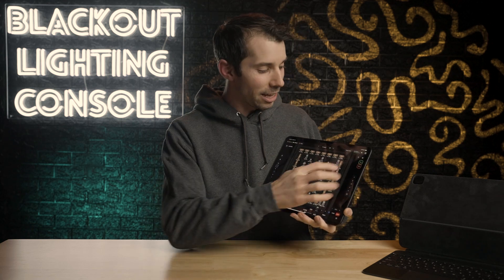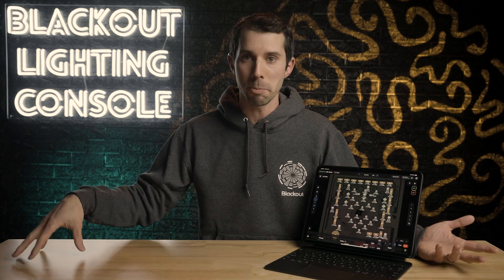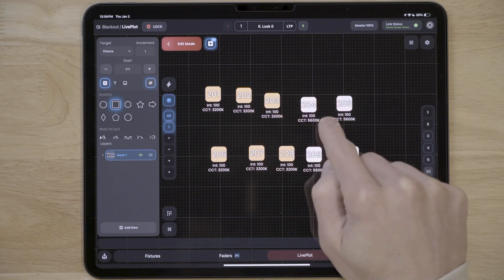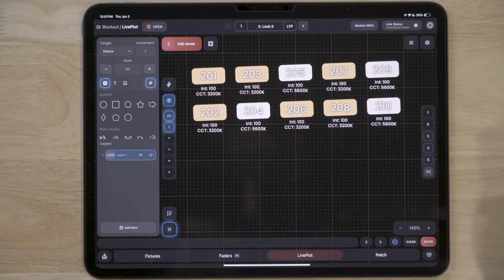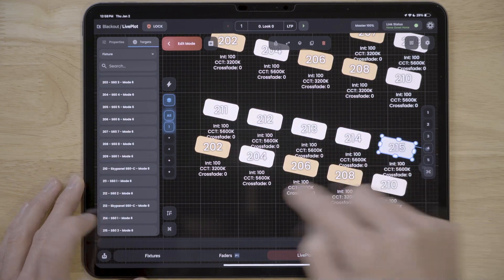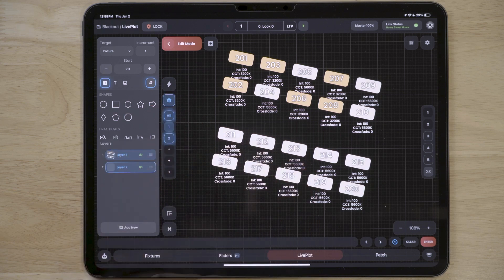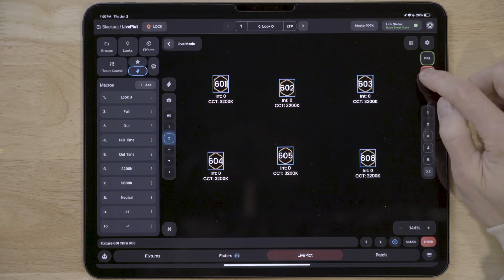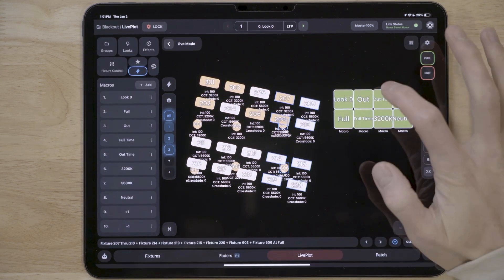Blackout LivePlot: Your Ultimate Plotting Tool for ANY console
Unveiled at LDI 2024, LivePlot is officially available starting today! 🎉 Experience the future of lighting control and visualization with powerful mapping, control, and real-time communication tools. 🚀

Table of Contents:
00:00 - Introduction
00:28 - DMX Input and demo with grandMA
01:30 - Client ANY device into LivePlot
01:59 - DMX Input Routing
02:45 - LivePlot Tutorial